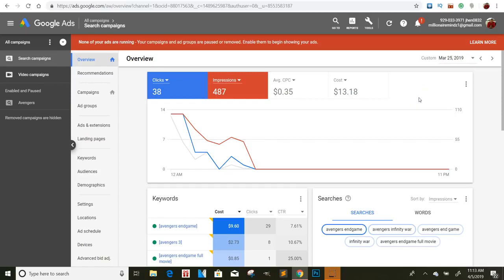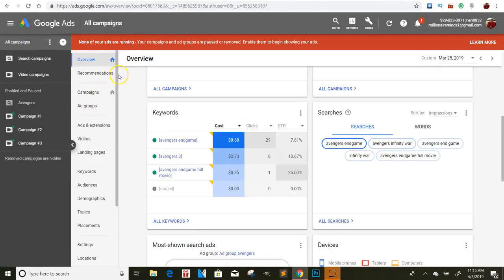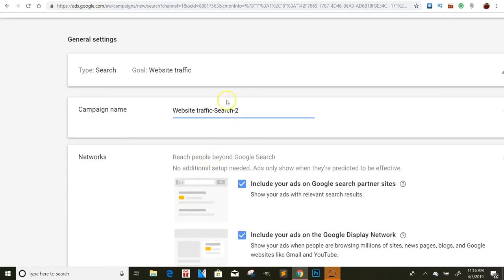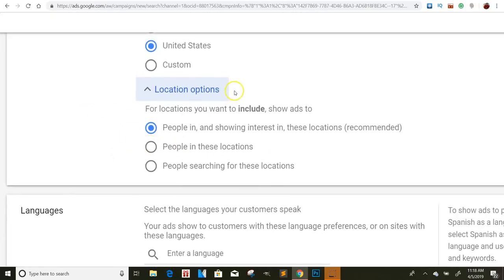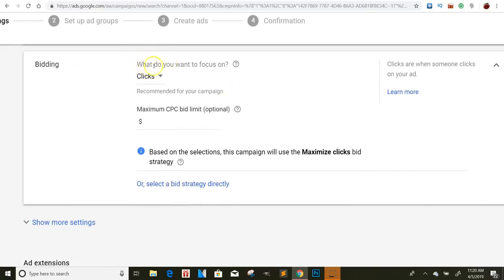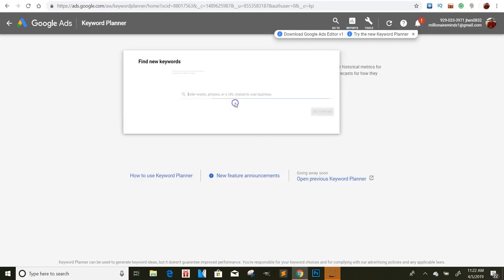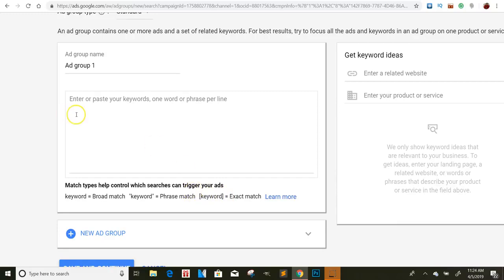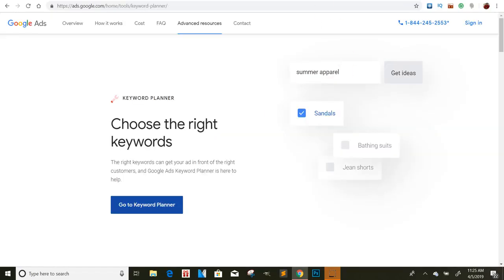CPAGRIP $64 Per Hour using Google Ads Method using CPA Content Locking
In this video, you will learn how to make money online using CPAGrip and Google Ads.

Making money online is simple but it does take work if you wanna work from home then you need discipline because without it you won't make money most people fail in working from home jobs or don't make any money online because they lack motivation and consistency. If you stay consistent long enough you will make money so don't give up.

★ Making Money Online Training
Nothing beats learning the trick of making money online with Clickbank - Take the CB University course and join 70k+ Students

★ People That CHANGED My Digital Marketing Career
The Rich Dad Summit - By Robert Kiyosaki - Discover 7 Ways to Create a Sustainable, Passive Income for Life

Extremely High Number of Niche Keywords That You Can Promote. Very High Conversions, Particularly In PPC and Facebook. Earn Up To $75/sale With Upsell

★Some of my other videos you should watch – setting you up for passive income online:

★Search For Related Key Words:

How to promote Clickbank products without a website 2020,
How to promote Clickbank products for free and Fast,
Promote Clickbank products free and fast,
Make Money Online,
Passive Income Stream,
cpagrip,
cpagrip content locker tutorial,
cpagrip landing page,
cpagrip Bangla tutorial 2020,
CPA marketing,
cpagrip 2020,
max bounty,
cpalead 2020,